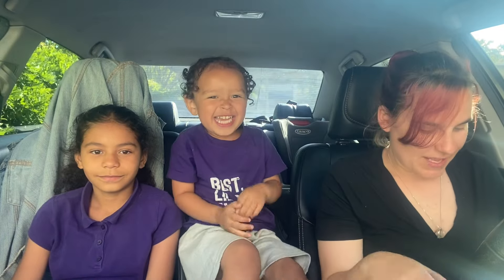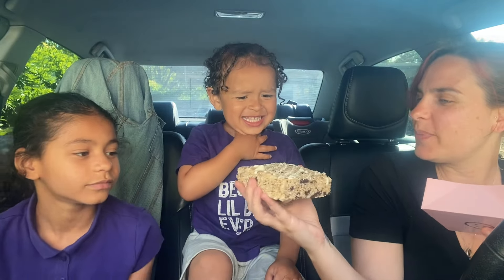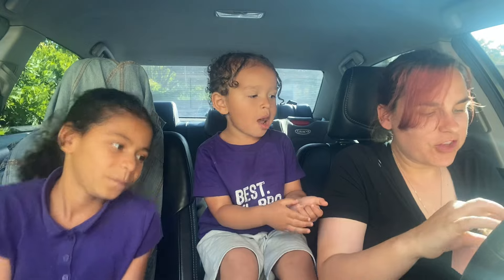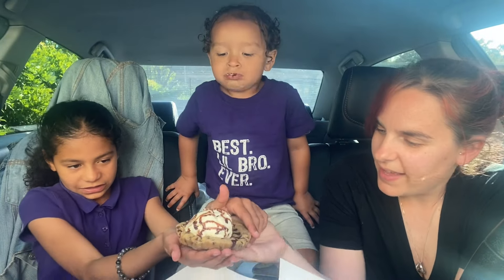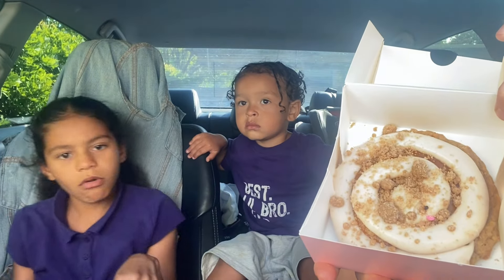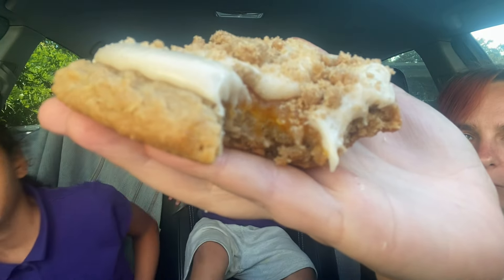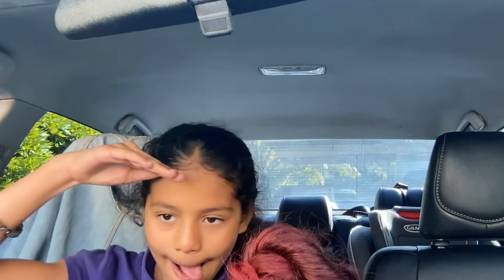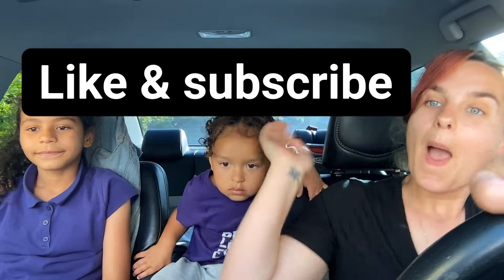Trying crumbl cookies new Cookies & cream Krispy Bar/ crumbl cookie food review /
Hey y’all back with a quick crumbl cookie review

Unfortunately half the video didn’t record on my phone . I did run out of time so it’s a short but quick review just wasn’t my day today haha

Cookies of the week
Cookies & cream Krispy bar
Skillet cookie
Peach cobbler
Confetti cake
And sugar cookie ft mothers Circus animal

We only tried 3 cookies this week they were all pretty good our fave was the Krispy bar

The peach cobbler might taste better tomorrow once it’s been sitting in the fridge !